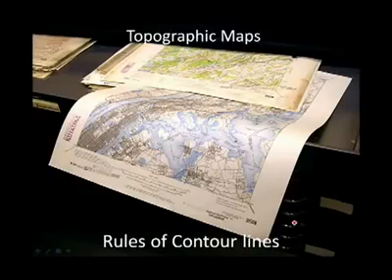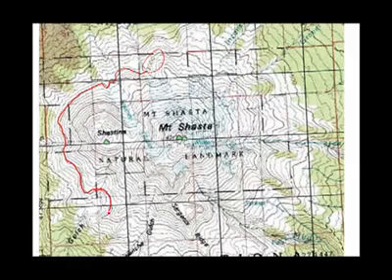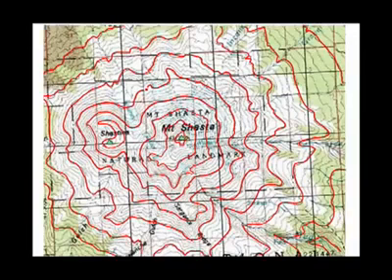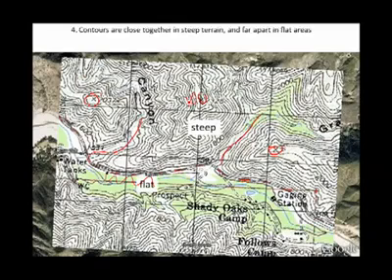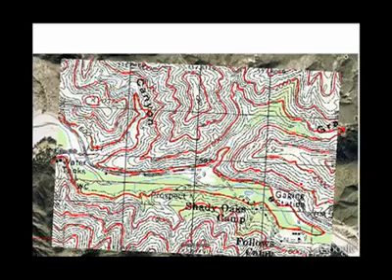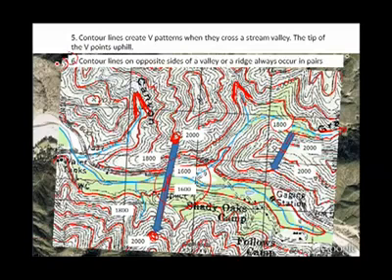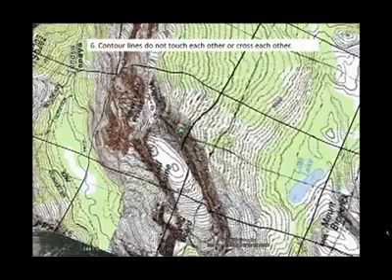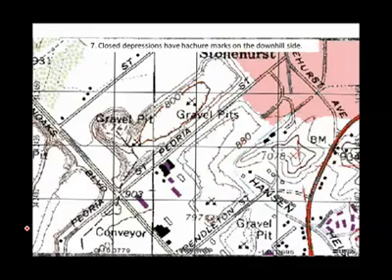Topographic Maps وخصائص خطوط الكنتور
خصائص خطوط الكنتور#

َ*لابد من وجود عدد كاف من خطوط الكنتور على الخريطة لمعرفة طبيعة سطح الأرض في المنطقة فخط الكنتور الواحد لا يعني شيئا إلا إذا كان ضمن مجموعة من خطوط الكنتور المتجاورة في المنطقة
*يشكل أي. خط من خطوط الكنتور حلقة مقفلة ولا يتلاشى ولا يتقاطع مع أي خط كنتور آخر إلا في بعض الحالات النادرة مثل الجرف الرأسي أو النتوءات  الأفقية في المناطق الحبلية
*تقارب خطوط الكنتور في الخريطة الواحدة يعني حدة الميول وتباعدها عن بعضها البعض يعني أن المنطقة ليست شديدة الأنحدار وتكرار قيم الكنتور تعني انعكاس الأنحدار أما تساوي المسافات بين الخطوط يعني إنحدار منتظم
* يكون إتجاة أعلي  درجه انحدار في المنطقة بين خطين كنتوريين عموديا عليها
* وجود خطوط كنتور في منطقة معينة علي شكل حلقات مقفلة يزيد رقم كل خط منها عن الخط الذي قبلة في اتجاة مركز الحلقة دليل علي ان المنطقة عباره عن نتوء رأسي قمته عند المركز أما إذا قلت أرقام خطوط الكنتور في إتجاة المركز فإن هذا يدل علي ان المنطقة علي شكل حوض
*كلما زادت التعاريج والإلتواءات في خطوط الكنتور دل ذلك على صعوبة المنطقة بينما تتخذ خطوط الكنتور في المنطقة السهلة أشكال منحنيات بسيطة
* تتخذ خطوط الكنتور شكل حرف (V) عند التقائها بالوديان